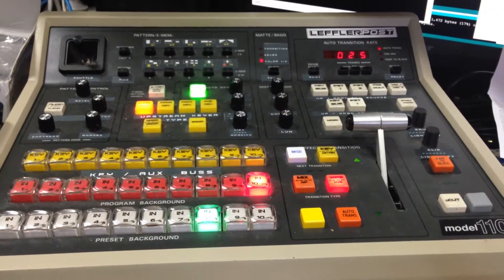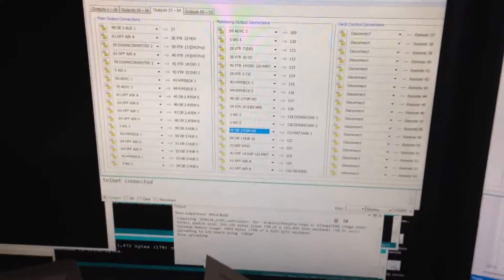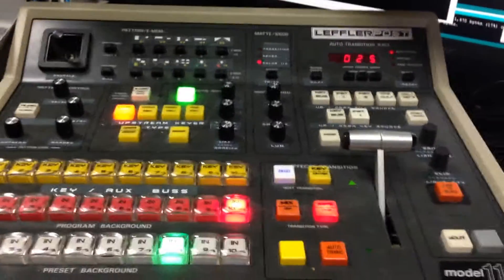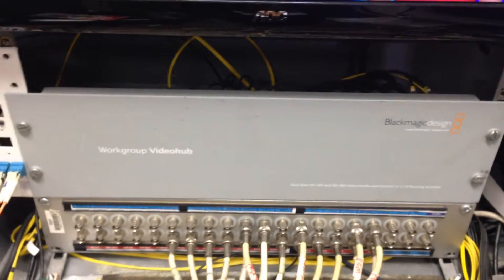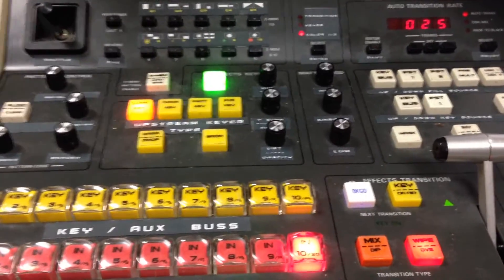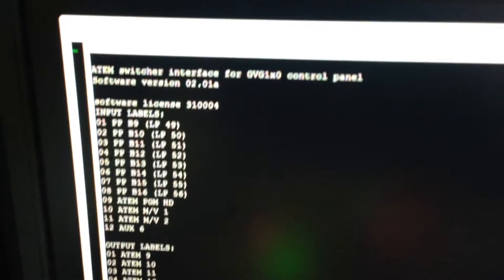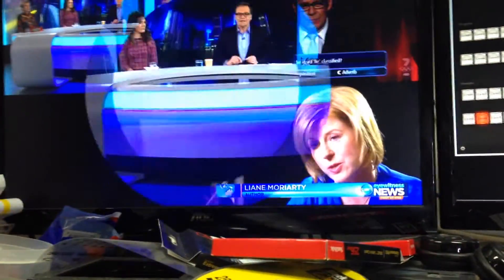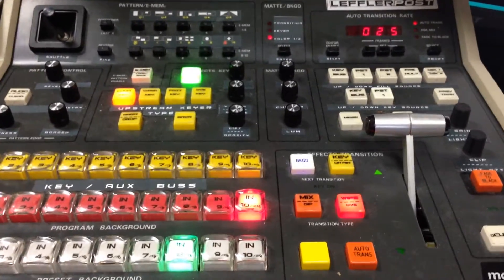GVG Videohub pt 1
Here we look at an overview of the functionality of controlling a Blackmagic Videohub from a GVG Control panel primarily designed to control an ATEM Production Switcher.
In part 2 I will show basic operation of the GVG control panel with the Videohub, in part 3 I will show how to set up the 20 KEY BUSS buttons to select specific Videohub Sources and in part 4 I will show how to use the GVG panels PREVIEW ROW to switch a selected Videohubs destination to a specific source.